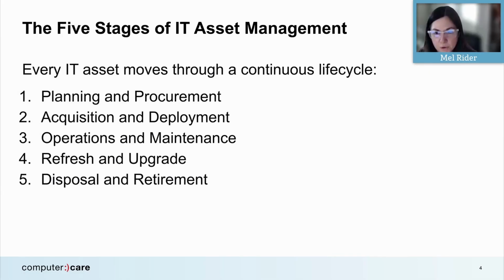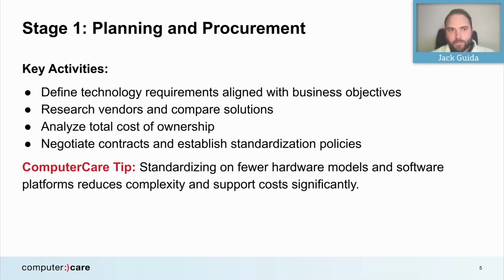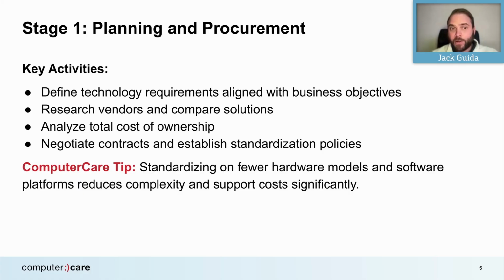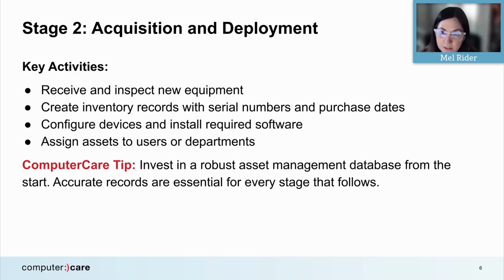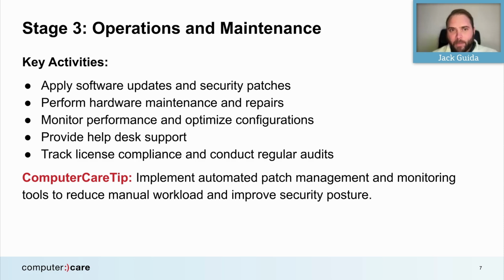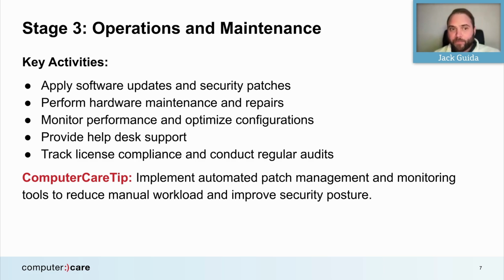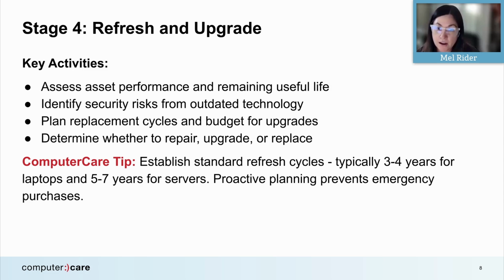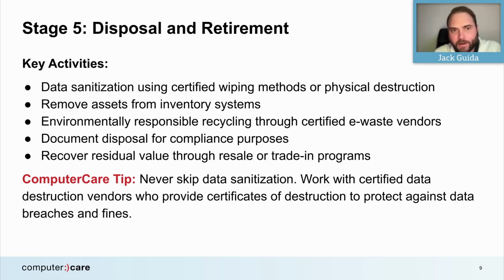Five Stages of IT Asset Management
The Five Stages of IT Asset Management | Complete ITAM Lifecycle Guide

Learn the essential five stages of IT Asset Management (ITAM) and how to maximize the value of your technology investments while controlling costs and maintaining security.

In this video, we break down the complete IT asset lifecycle:

Stage 1: Planning and Procurement - Strategic planning, vendor evaluation, and smart purchasing decisions
Stage 2: Acquisition and Deployment - Asset tracking, configuration, and proper onboarding
Stage 3: Operations and Maintenance - Ongoing management, security patching, and performance optimization
Stage 4: Refresh and Upgrade - Evaluating asset performance and planning replacement cycles
Stage 5: Disposal and Retirement - Secure data sanitization and environmentally responsible recycling

Key Takeaways:

How to implement standardization policies to reduce costs
Why accurate asset tracking from day one is critical
Recommended refresh cycles for different device types
The importance of certified data destruction for compliance
How to establish a continuous ITAM cycle for maximum ROI

Whether you're establishing your first ITAM program or improving an existing one, this guide will help you optimize technology investments throughout the entire asset lifecycle.